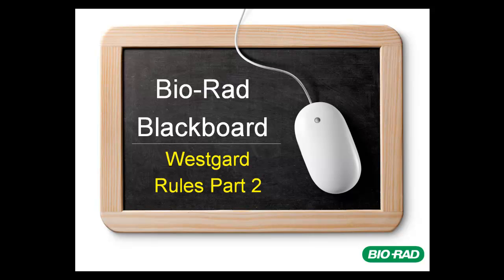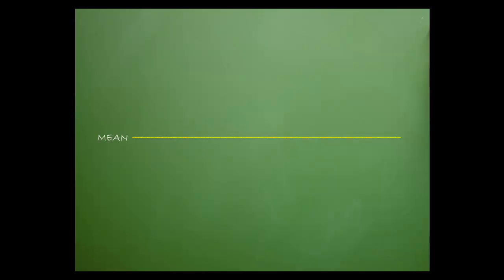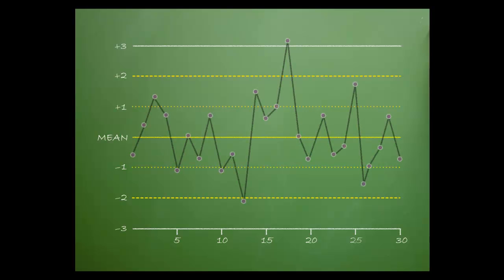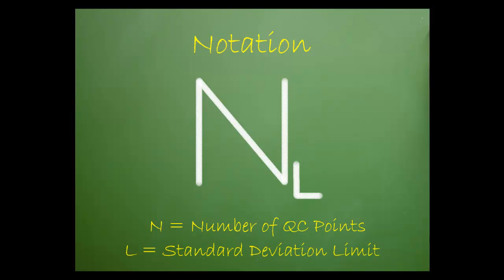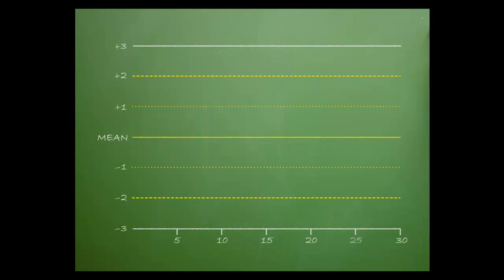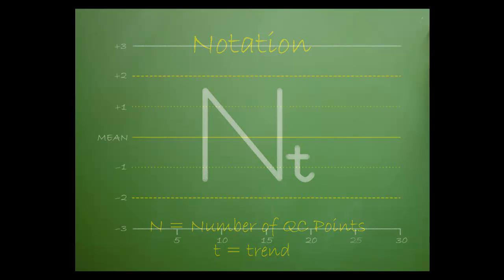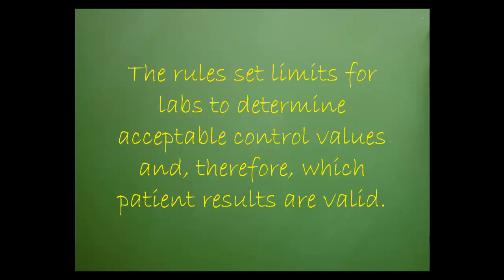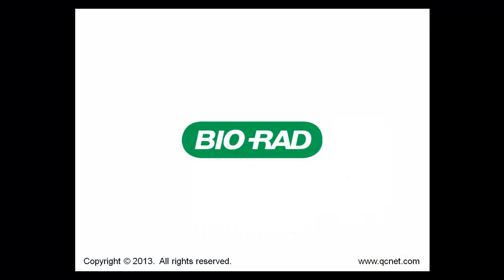Bio-Rad Blackboard - Westgard Rules Part 2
This tutorial introduces the concept of Westgard Rules.